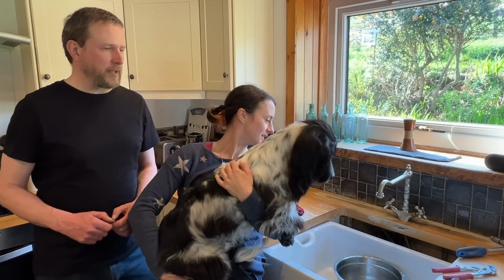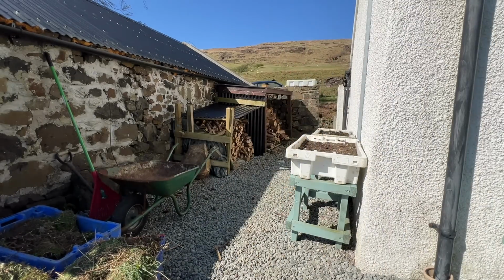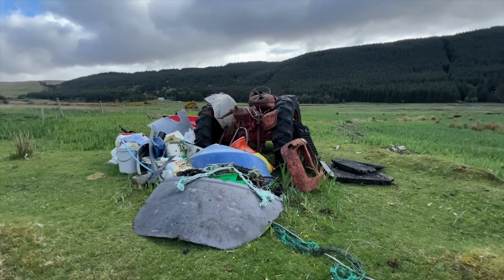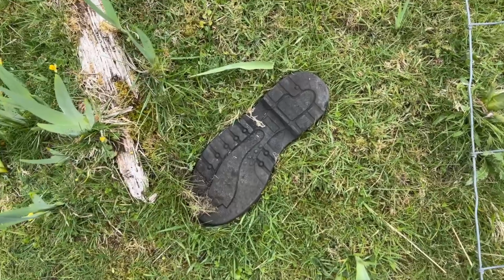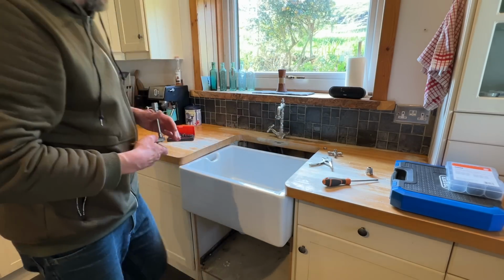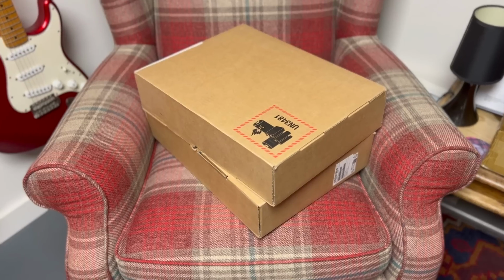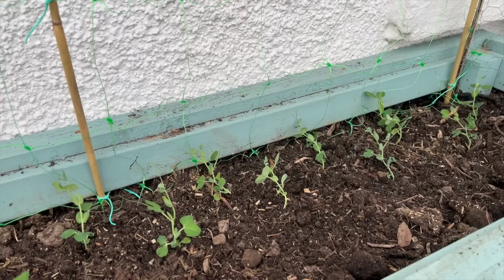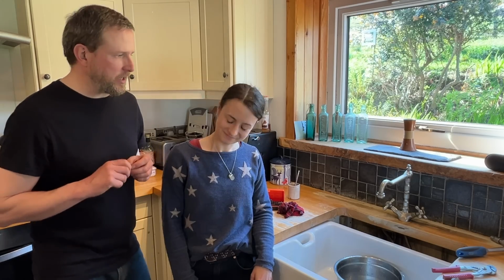Starting To Feel Like Summer At Our Coastal Cottage On The Isle of Skye - Scottish Highlands - Ep120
Willie, Sarah and their dogs, Jack Spaniels & Nori, continue their biggest adventure yet - leaving suburban life and moving over the sea to a remote cottage on the Isle of Skye, off the west coast of the Scottish Highlands.

The Skye Lifers are getting on with tasks both inside and outside the cottage - with another (unforeseen) job ticked off the kitchen renovation project and the seedlings planted out for the vegetable garden.

Plus, we join a few of the glen's residents to clear up the beach right outside our cottage to make it a better place for the livestock and wildlife that live there and we taker you behind the scenes of the making of our channel content, as we get an exciting delivery...

Sarah, Willie, Jack & Nori xx